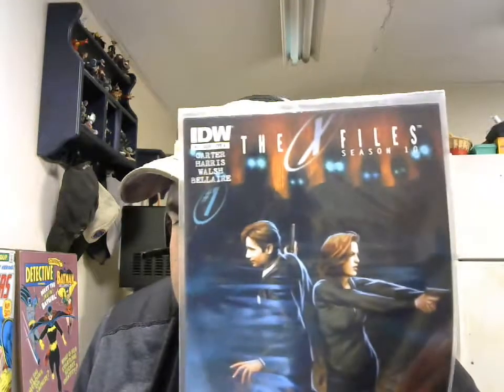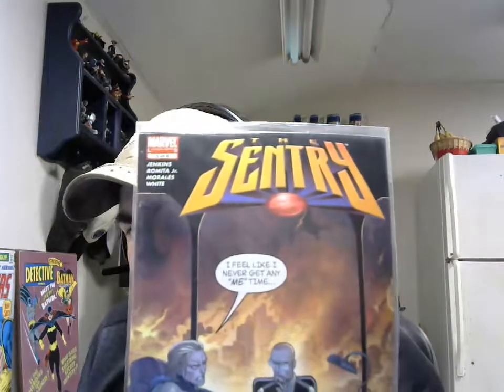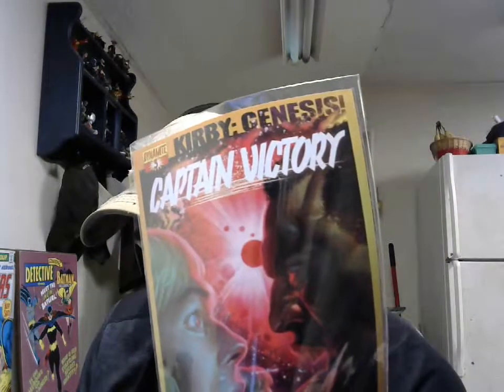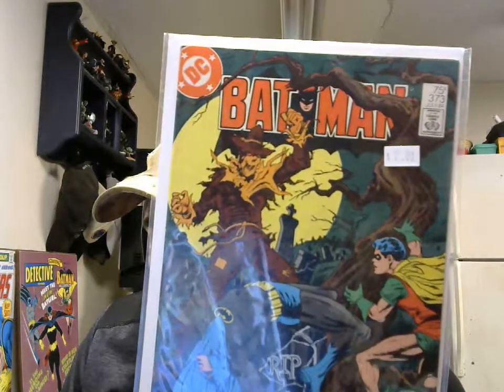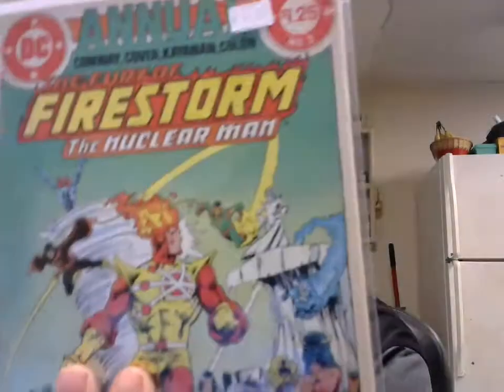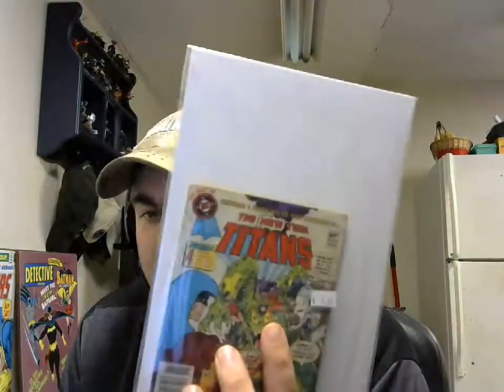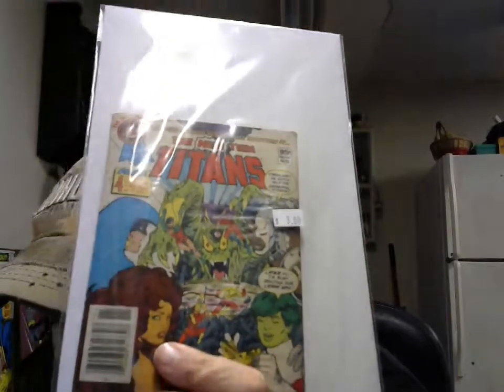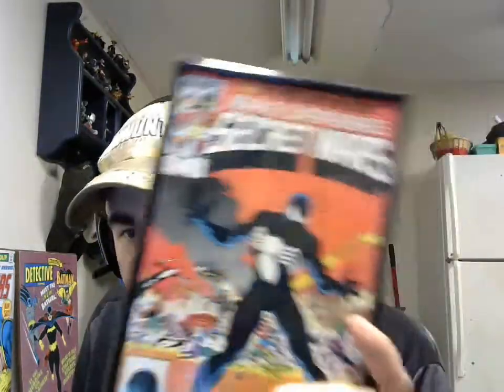comic book haul